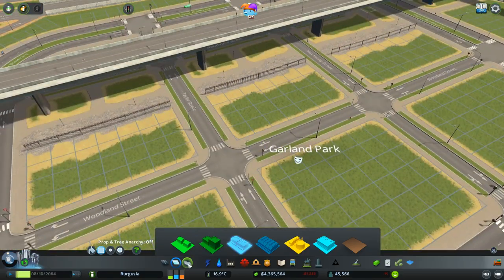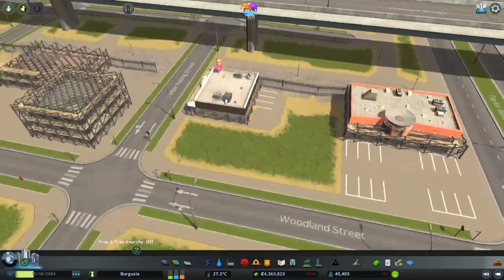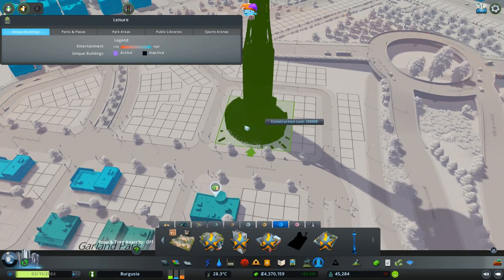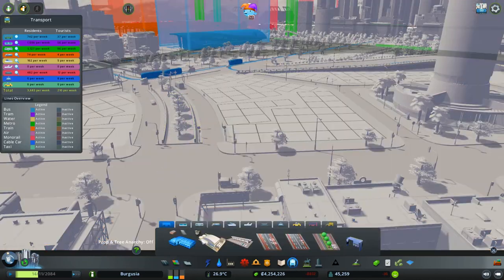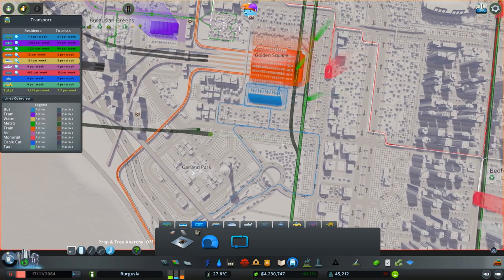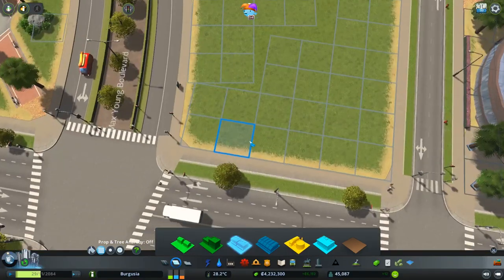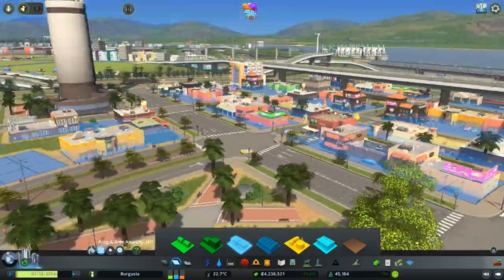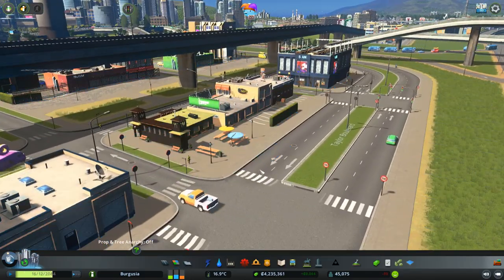Downtown Nightlife - The Cities Skylines Build Guide [Tutorial/Inspiration Lets Play] Part 33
Today we work on a nifty little nightlife area to sit in the downtown, making a gross underpass to find all things naughty!